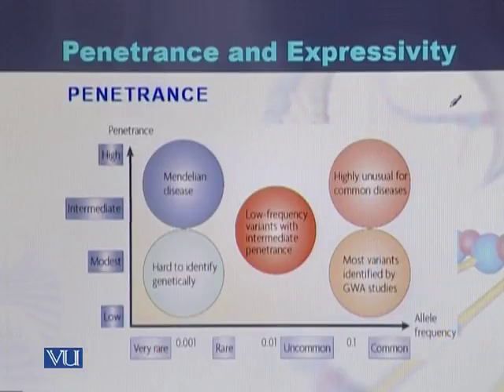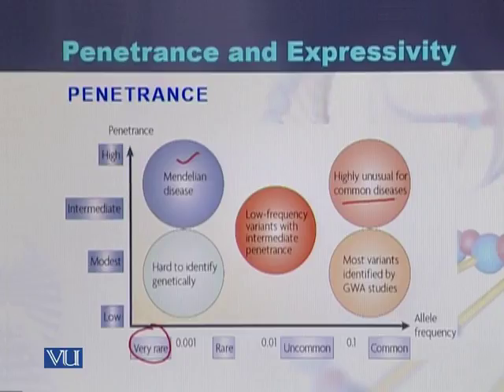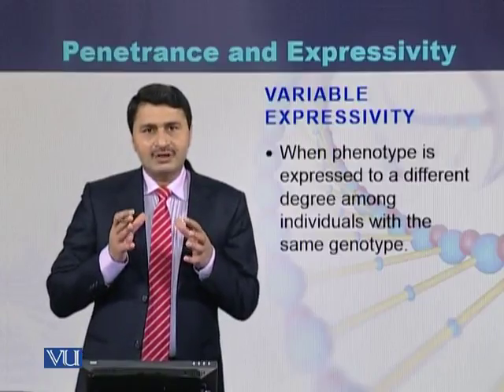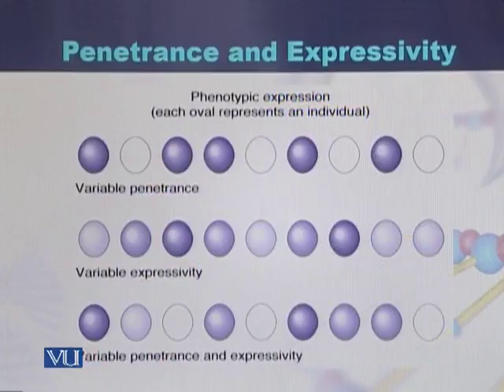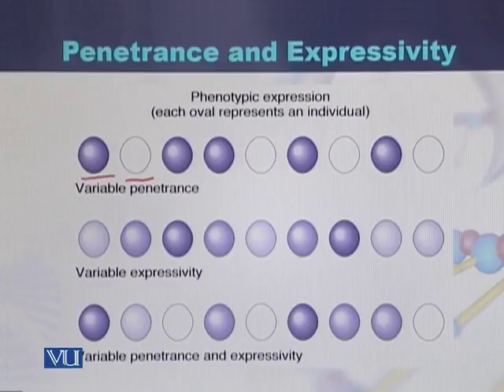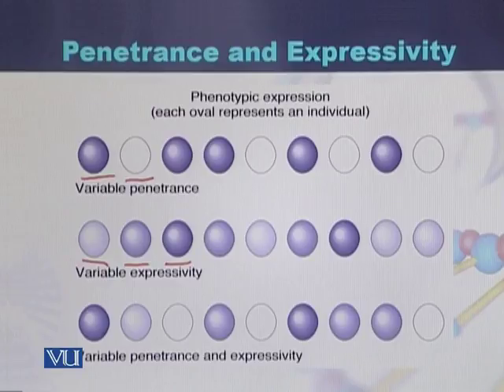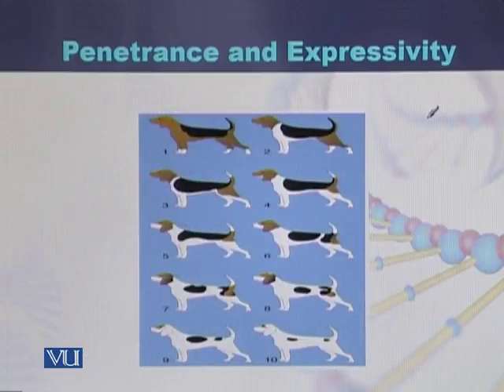BIO301 Topic104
Course Code: BIO301
Course Name: Essentials of Genetics
Instructor: Dr. Jamil Ahmad, Post Doctorate (WHO-IARC, Lyon, France)
Topic: